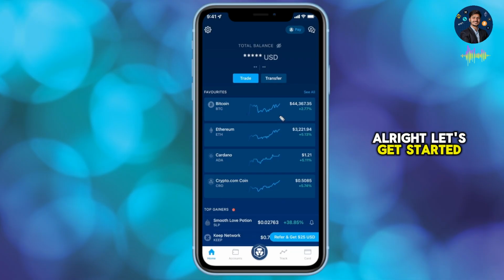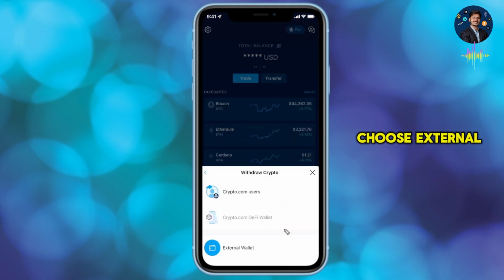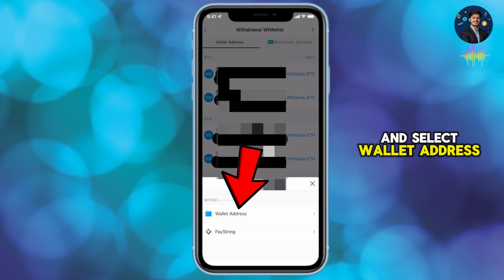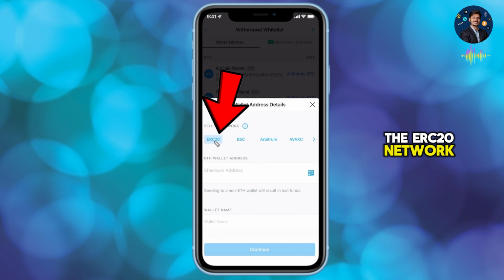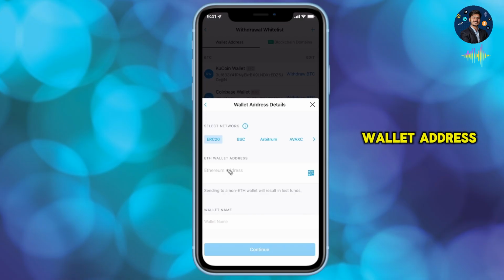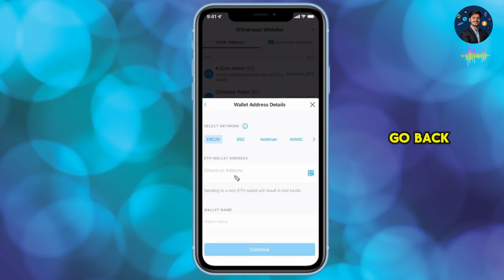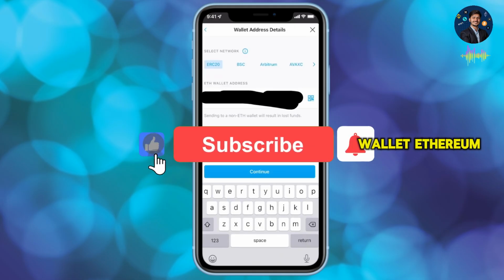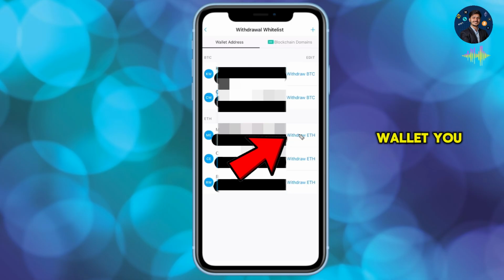How to Transfer Ethereum from Crypto com to MetaMask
Learn how to transfer Ethereum from Crypto.com to MetaMask in this step-by-step tutorial. Follow along to make the process smooth and easy!